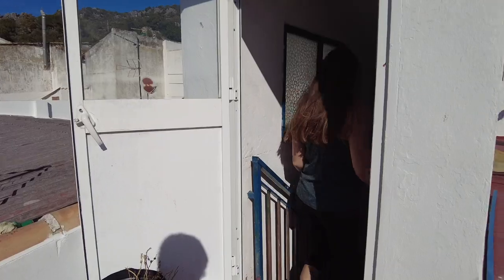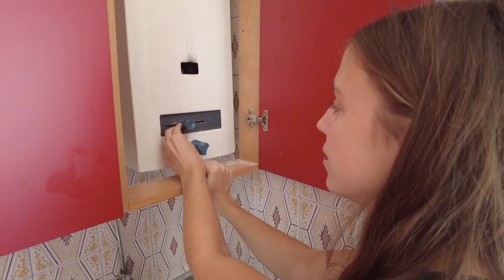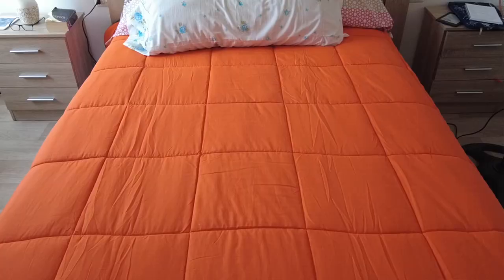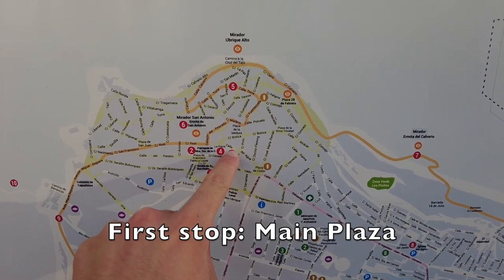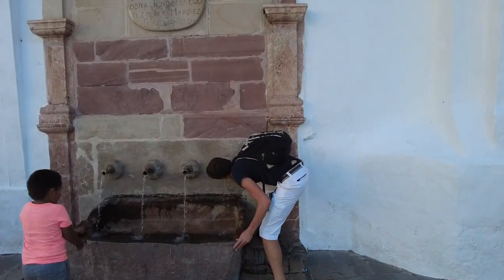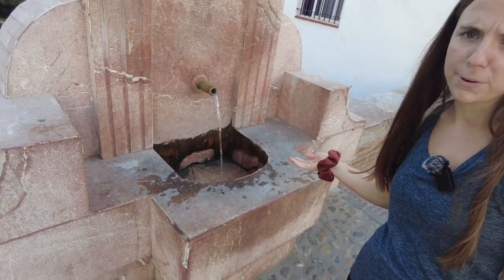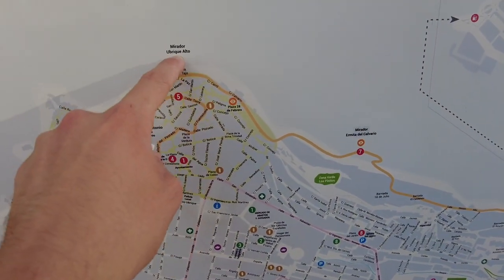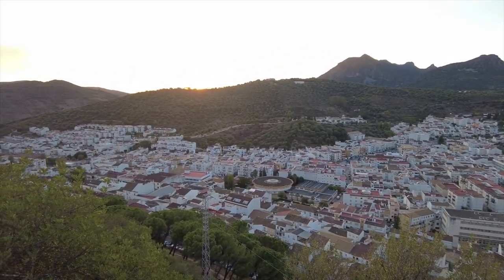WE MOVED TO UBRIQUE, SPAIN (apartment tour, exploring, and a hike!)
We moved to Ubrique, Spain for the next eight months! In this travel vlog, we give a full tour of Ubrique by showcasing our apartment, exploring the town, and going on a hike! By coming along with us, you get to see what apartments in Ubrique are like, check out the hiking scene in the southern Spain mountains, and find out things to do in Ubrique, Spain.

✉️ Join the W&R Newsletter, sent out on the 1st of each month

We are just a young couple learning how to travel around the world. Even though we are rather low on funds, high on student loans, and medium on experience traveling, we have a goal of visiting 50 countries and so far have been to the Mexico, Puerto Rico (U.S.), Spain, France, and Portugal together. Seriously, it helps. (Plus, it's free 😜)
0:00 Intro - We moved to Ubrique, Spain!
0:19 Ubrique Apartment Tour
2:56 LET'S EXPLORE UBRIQUE!
3:22 Town Hall and Main Plaza (Ayuntamiento)
4:23 Exploring the Streets (La Avenida de España)
6:16 Hiking in the Sierra de Cádiz (Mirador Ubrique Alto)
7:41 Adiós!
8:05 Bloops!